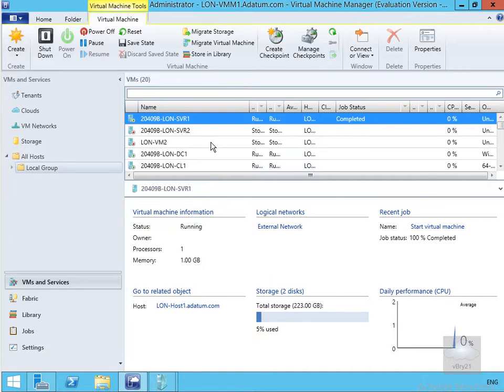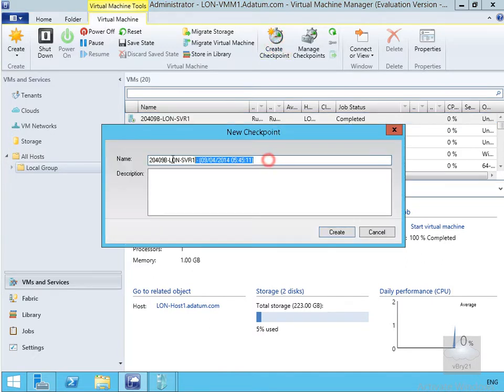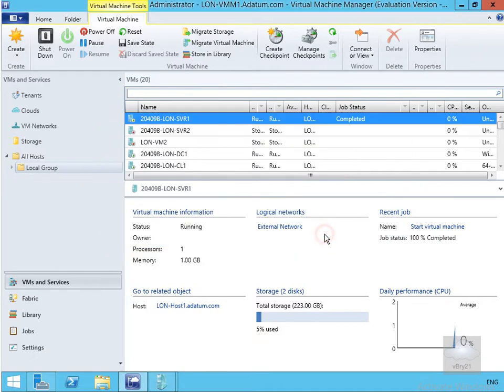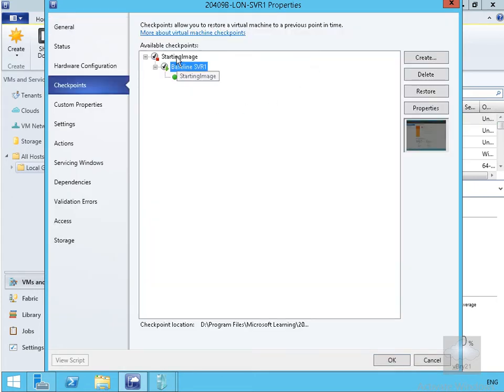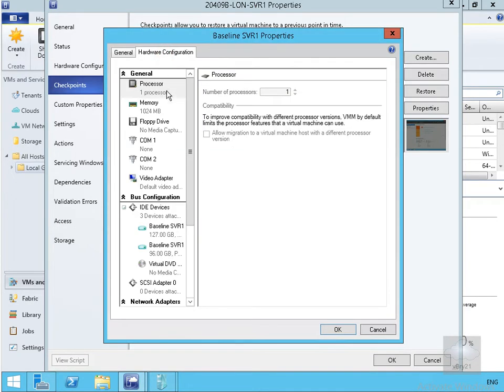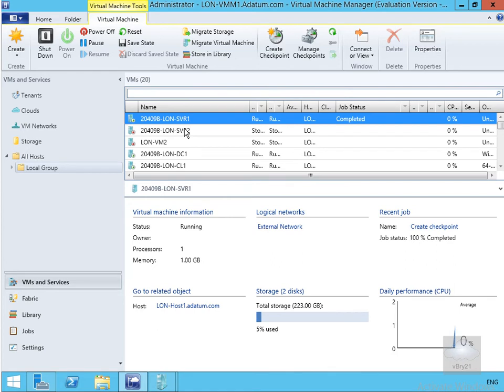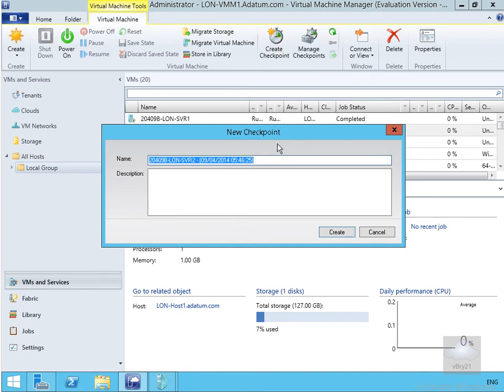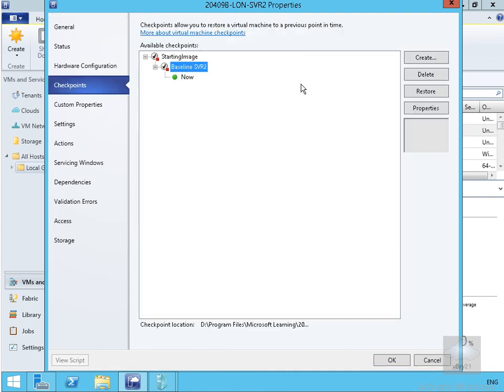20409 Demo34 Creating And Managing Checkpoints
Creating And Managing Checkpoints